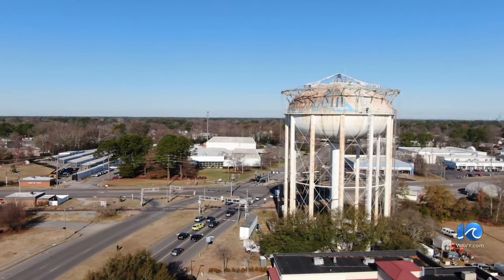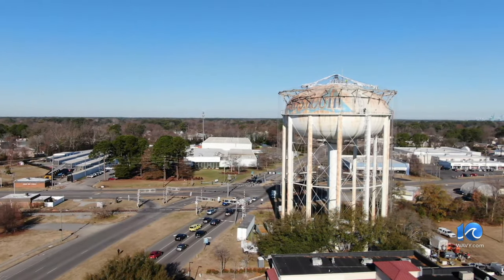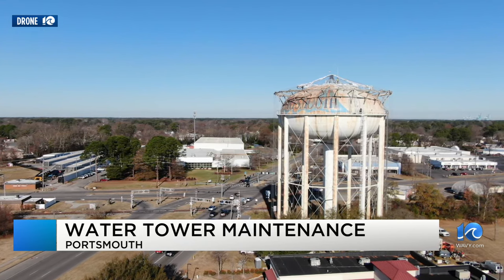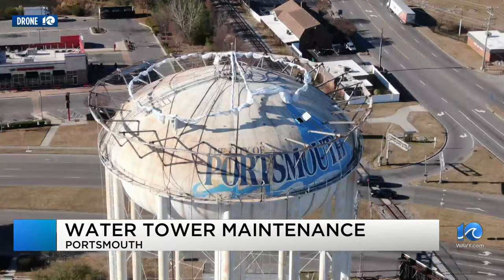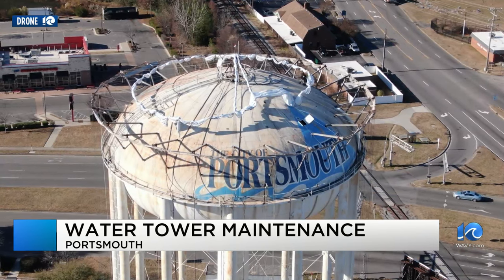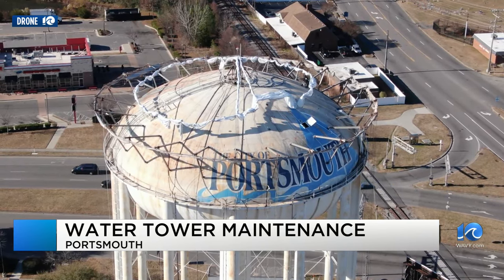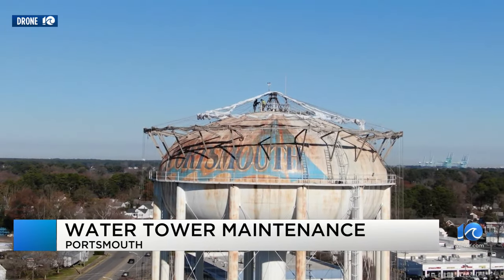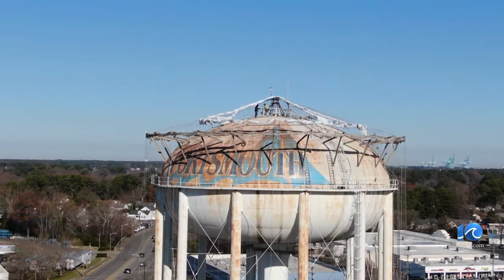Portsmouth water tower gets a paint job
The City of Portsmouth is working to spruce up one of its water towers.